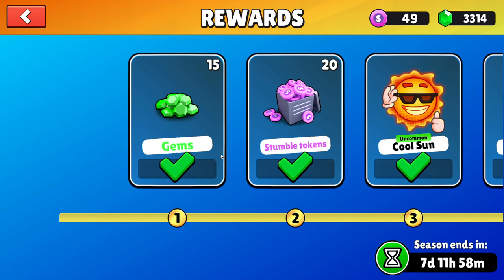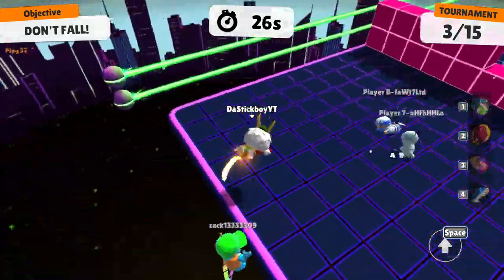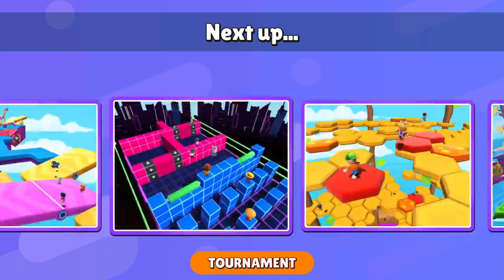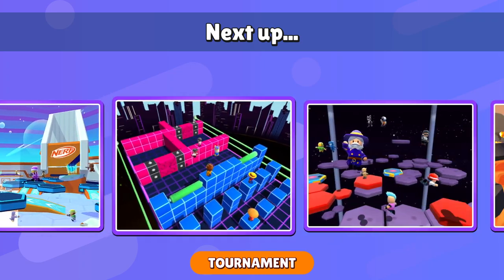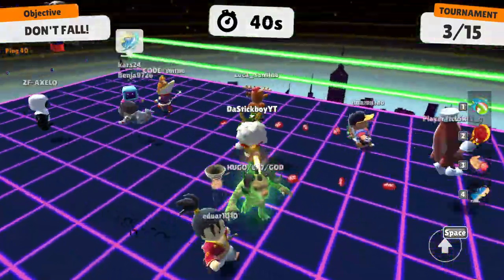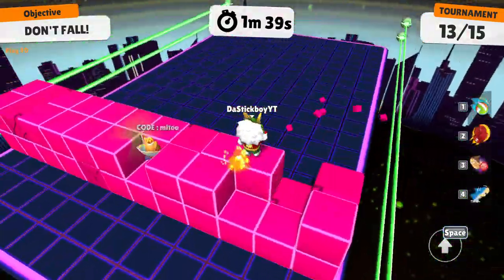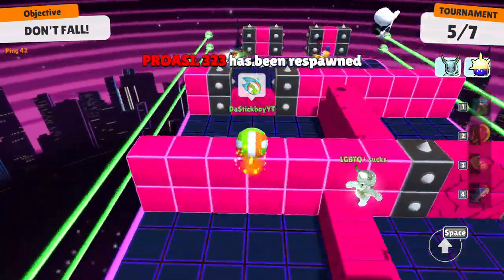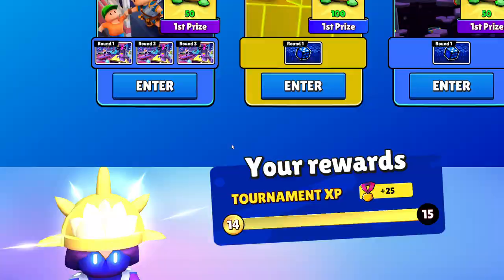The *BEST* Tournament Rewards Ever in Stumble Guys